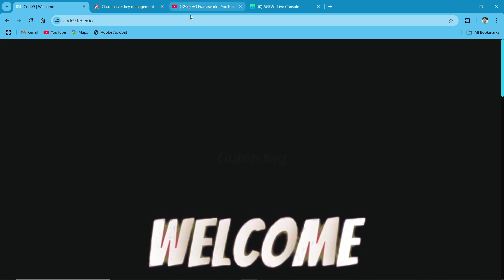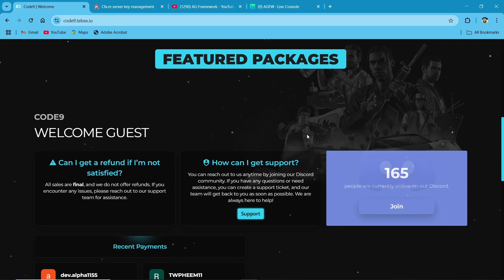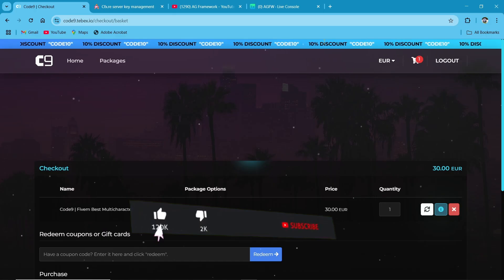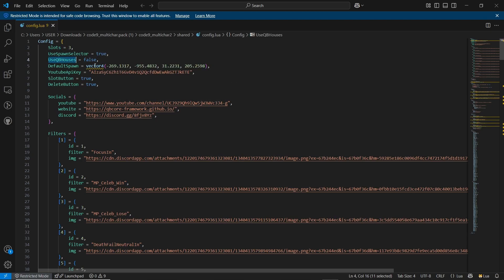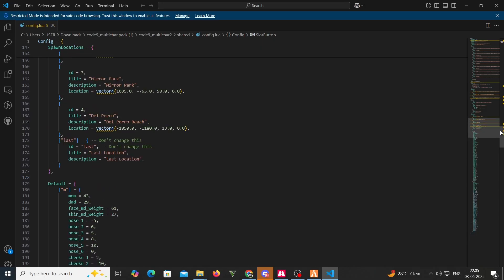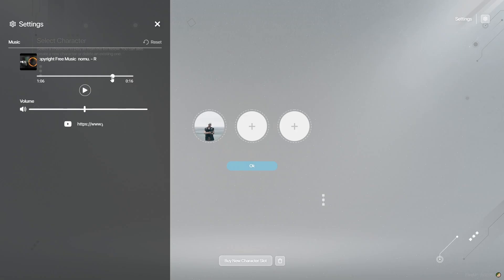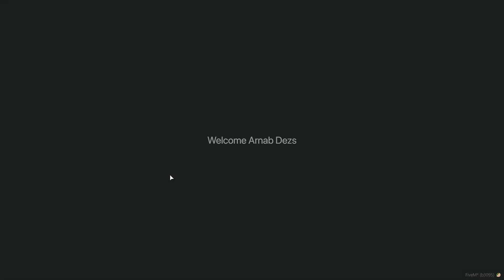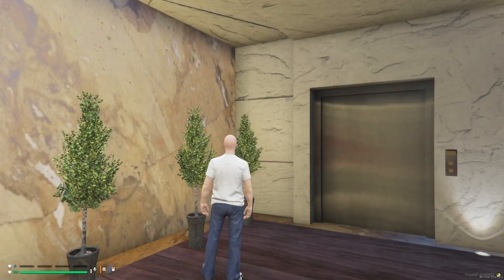[QB/QBOX] | FiveM | Easy Code9 Multicharacter Installation & Setup Guide 🚀fivemscript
Title: [QB/QBOX] | FiveM | Easy Code9 Multicharacter Installation & Setup Guide
Description:

Partner info :-

In this video, we’ll walk you through the installation and setup of the Code9 Multicharacter Script for FiveM. This must-have script allows players to create and switch between multiple characters effortlessly, enhancing immersion and roleplay experiences.

What You’ll Learn:
✔️ How to download and install the Code9 Multicharacter Script
✔️ Step-by-step setup and configuration process
✔️ In-game demonstration of the script’s functionality
✔️ Troubleshooting and customization tips

Timestamps:

⏱️ 0:00 Introduction
⏱️ 1:00 Downloading Code9 Multicharacter Script
⏱️ 1:05 Installation Steps
⏱️ 1:20 Configuring the Script
⏱️ 2:00 In-Game Demo
⏱️ 3:20 Outro and Final Thoughts